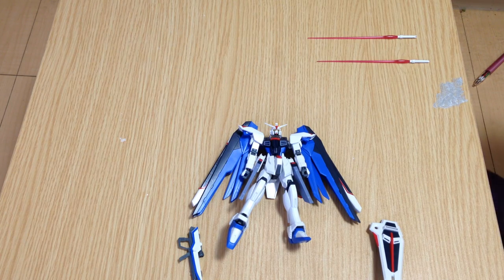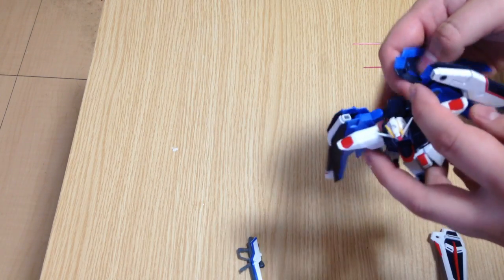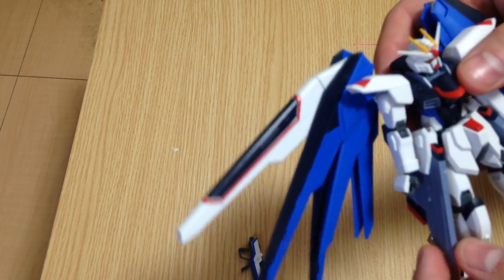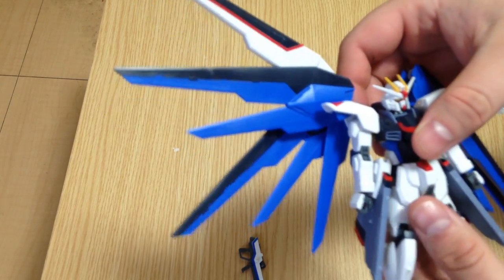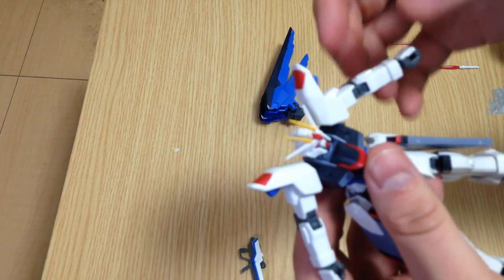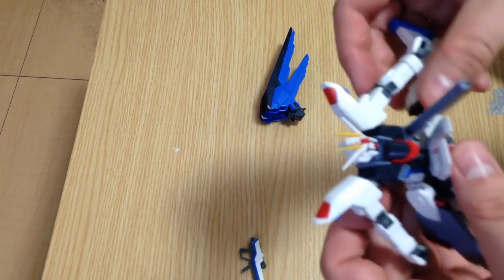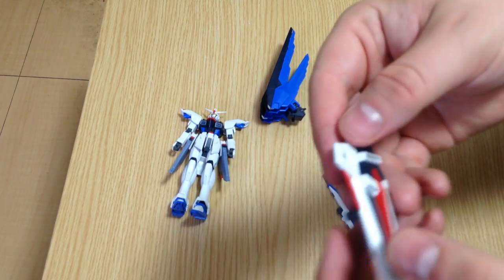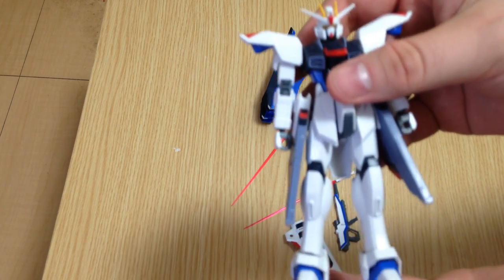HG 1/144 Freedom Gundam Version REVIVE REVIEW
Reviewing the 1/144 HG Freedom Gundam from Mobile Suit Gundam Seed Destiny. This is for the new REVIVE line. Just released yesterday.